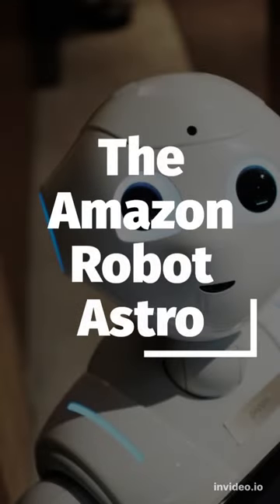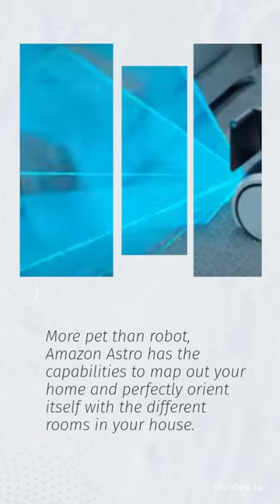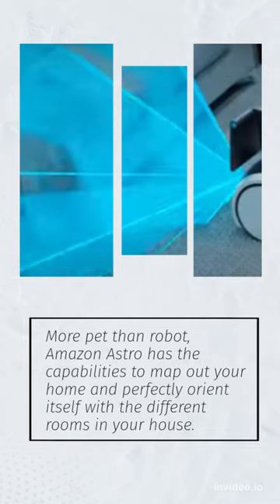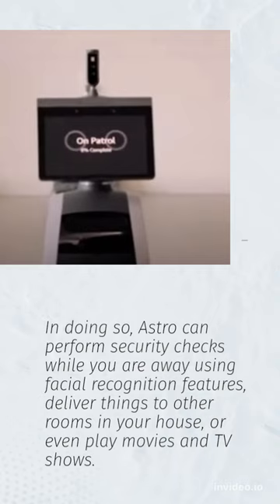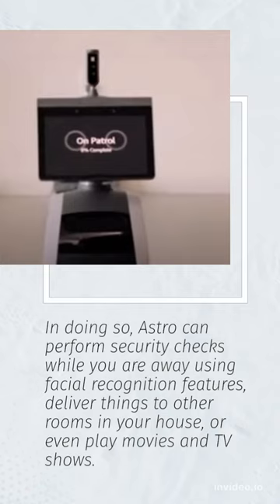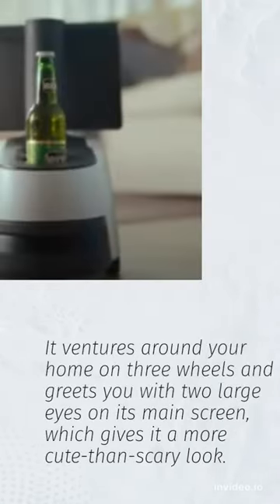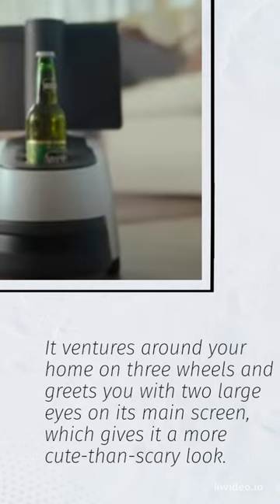Tech you MUST see - The Amazon Robot 😲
We are all about amazing and futuristic technology that helps with everyday life.